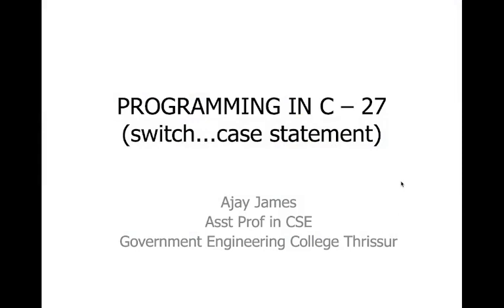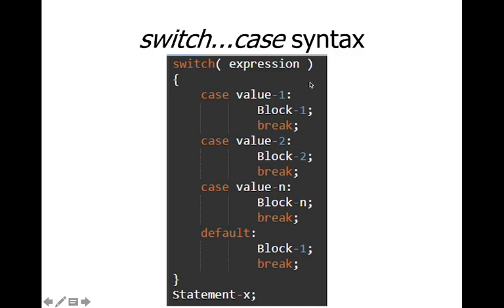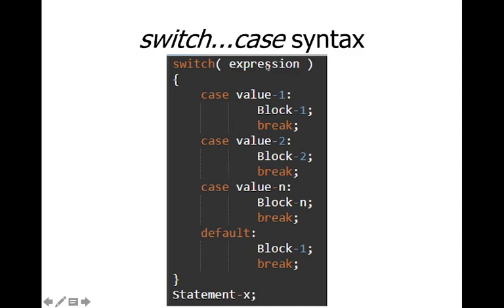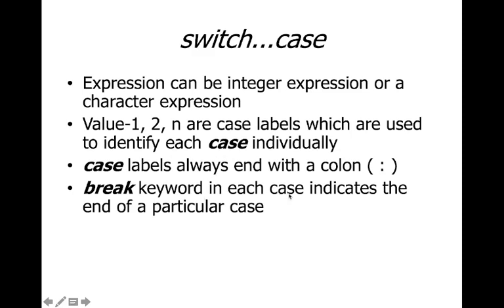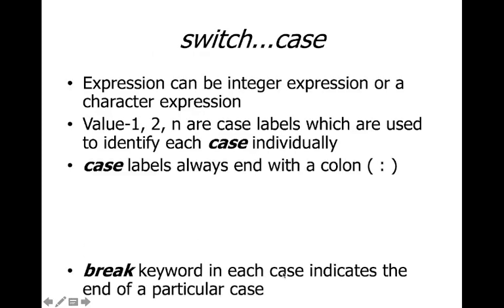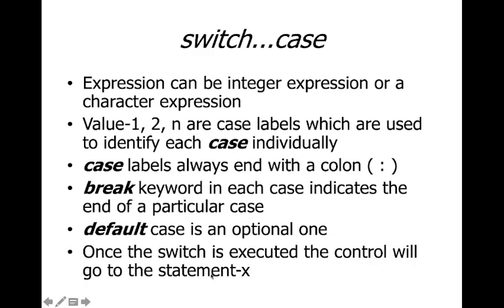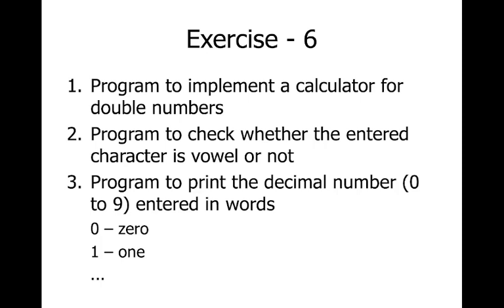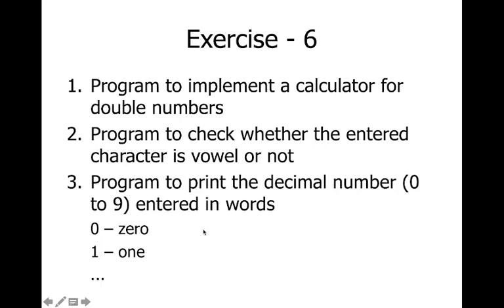PROGRAMMING IN C – 27 (switch...case statement)